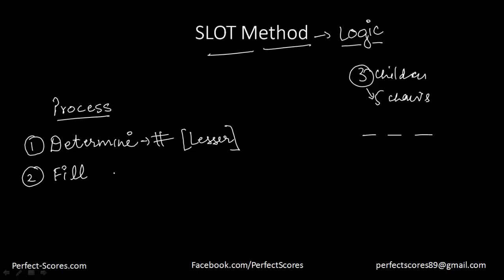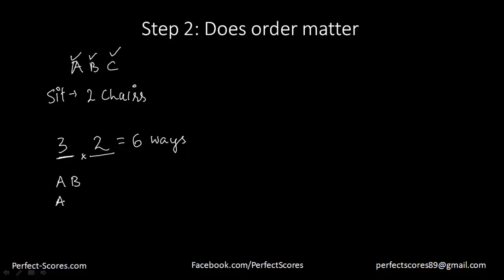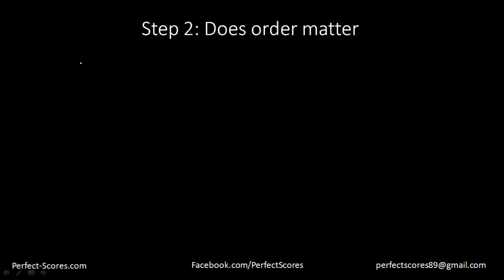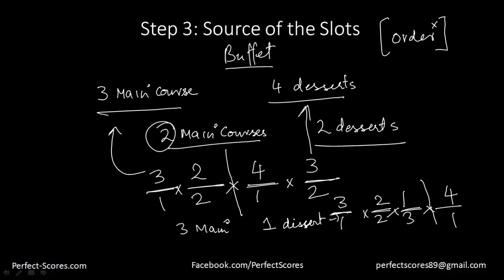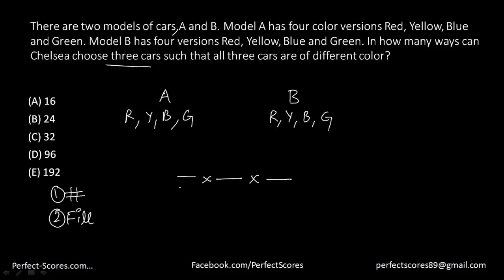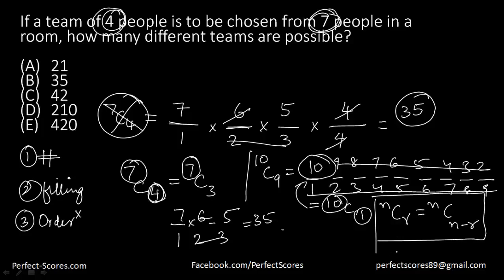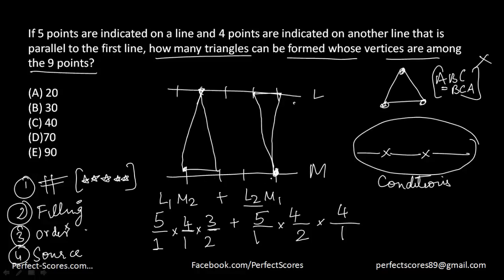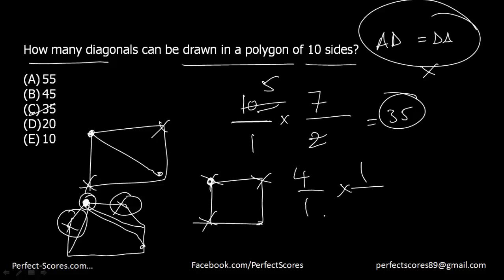Permutations and Combinations III (GMAT Quant)